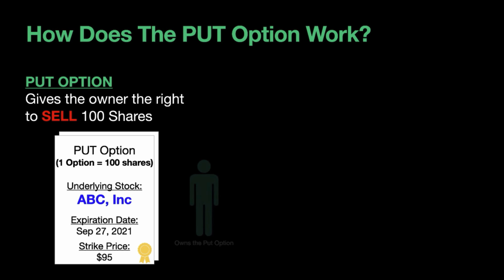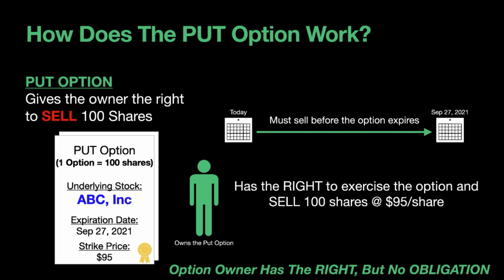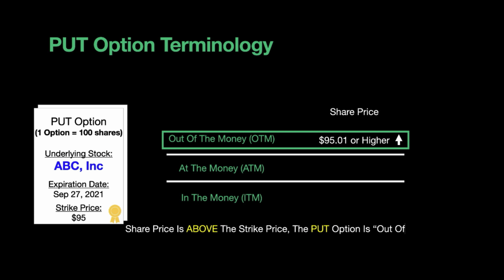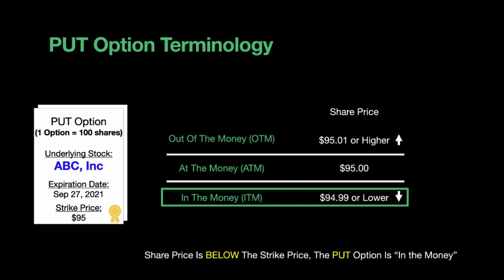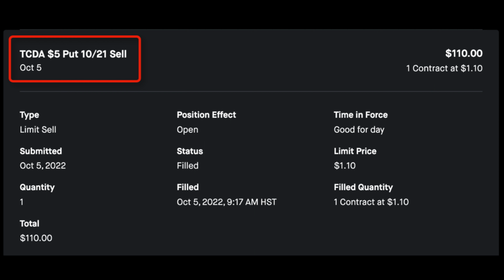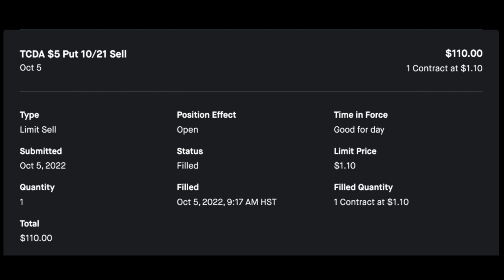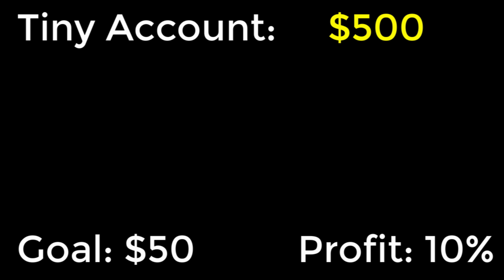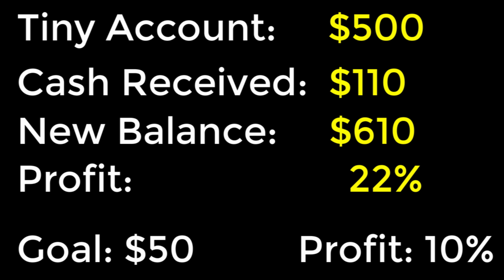Small Account Cash Secured Put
FREE 1-Button Stock Screener

Chapter
0:00 Introduction
0:27 The Tiny Account Challenge
0:56 Basics Of A Cash-Secured Put Option
3:37 Real-Life Example
4:45 My Results: Did I Beat The Challenge?
5:12 Keys to Success
5:44 FREE Offer You Don't Want To Miss